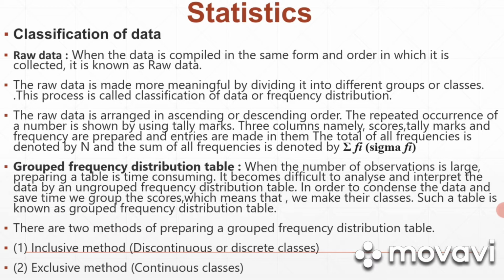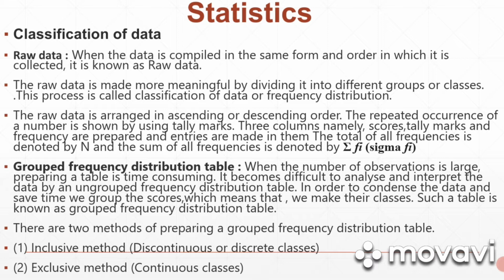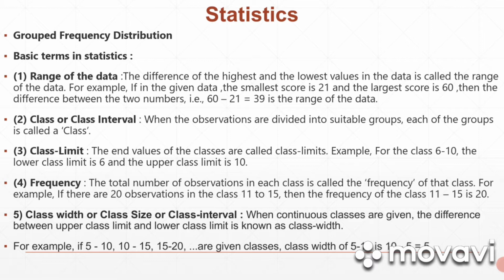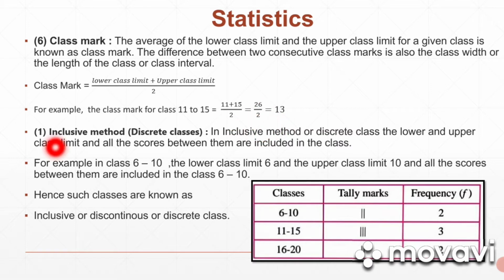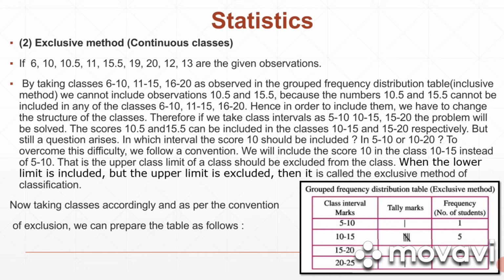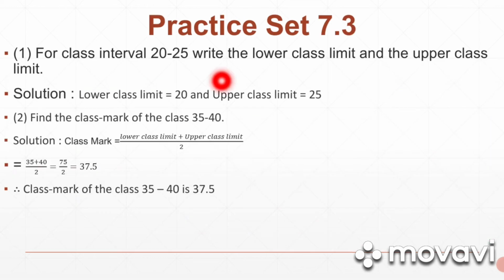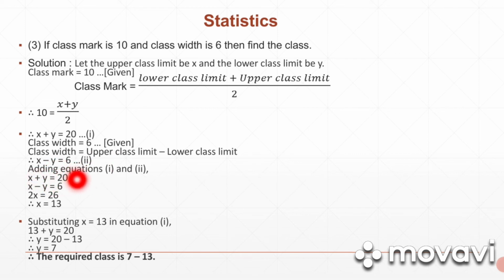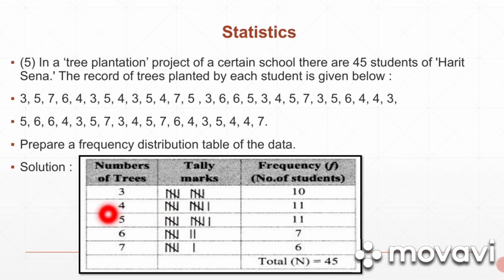Std 9th Mathematics 1. Chapter 7. Statistics.(Part 2)